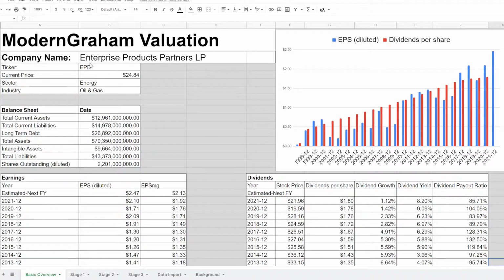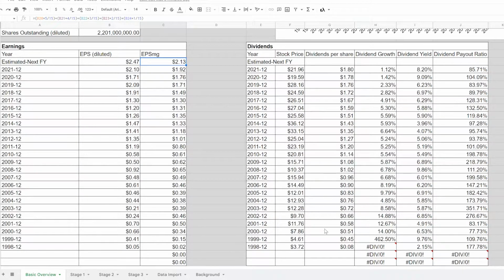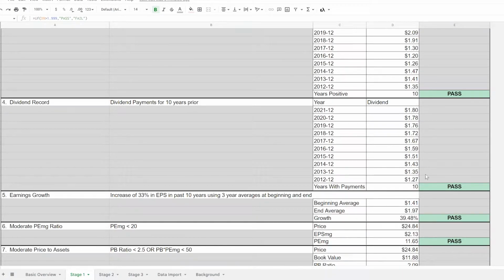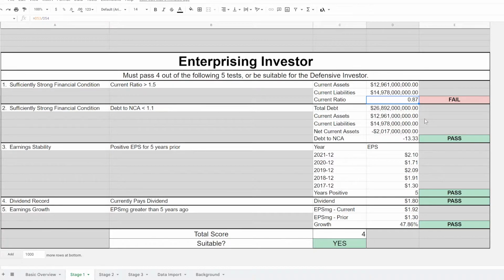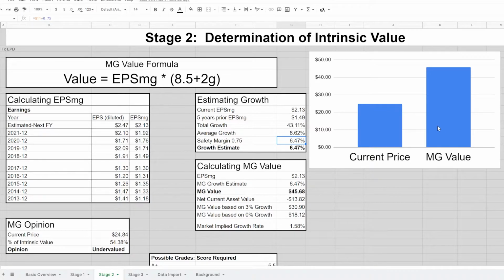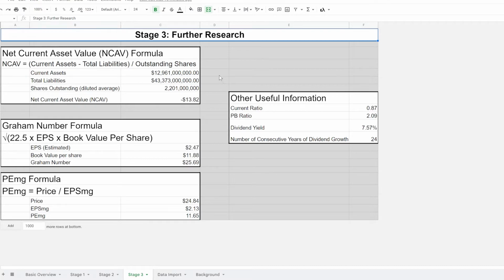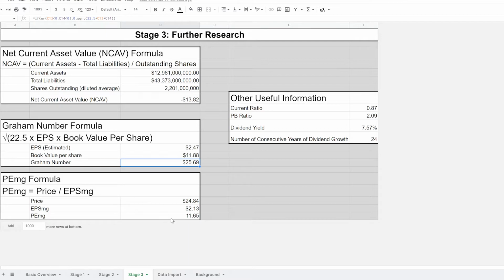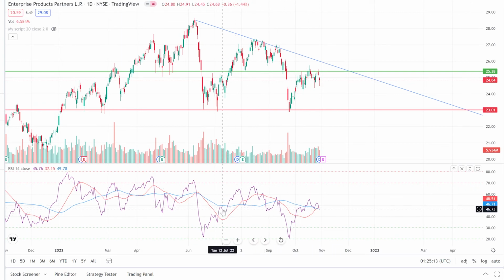Is Enterprise Products Partners A Good Stock For Dividend Investors? | (EPD) Stock Analysis